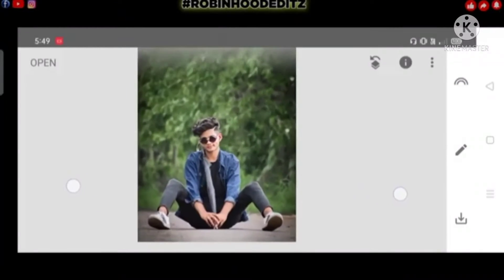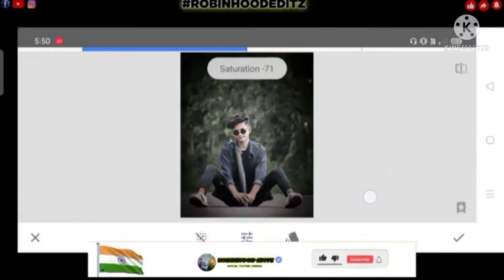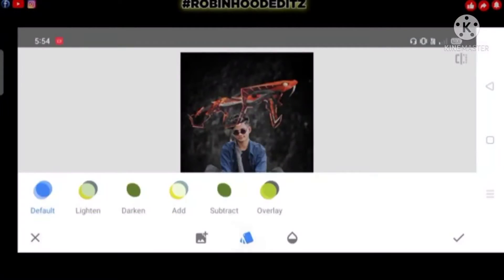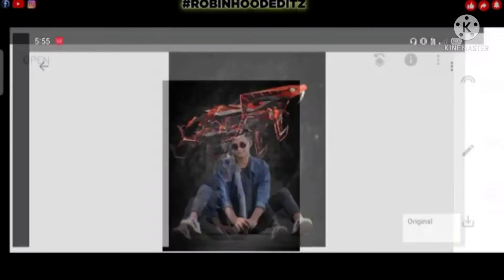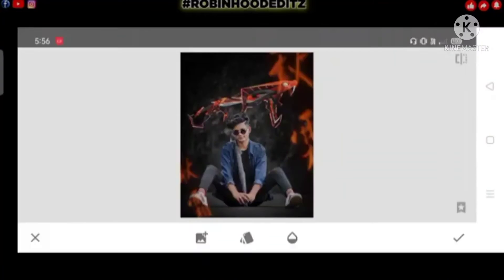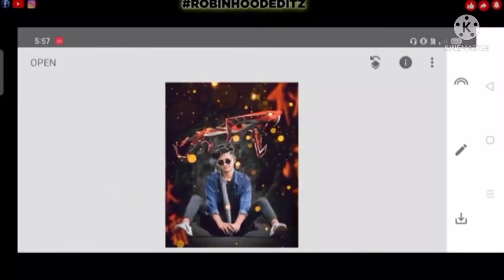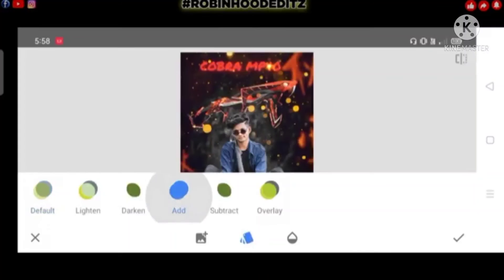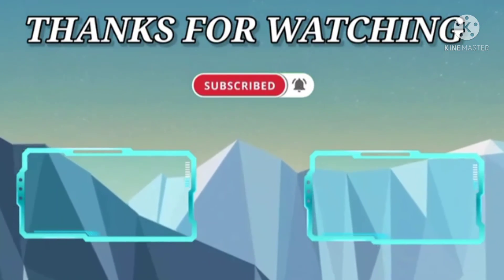free fire photo editing | cobra mp40 photo editing | free fire I'd photo editing | All over hacker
free fire photo editing | cobra mp40 photo editing | free fire I'd photo editing | snepseed editing